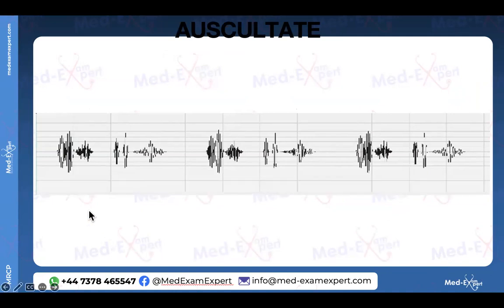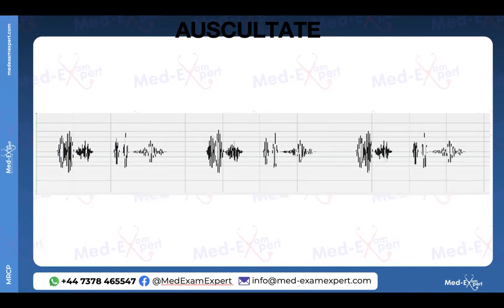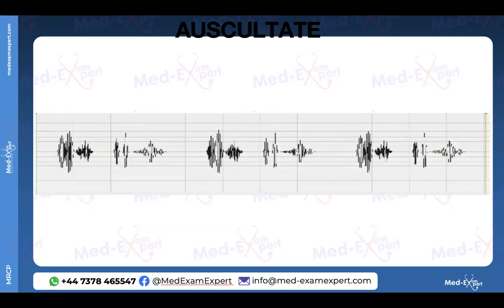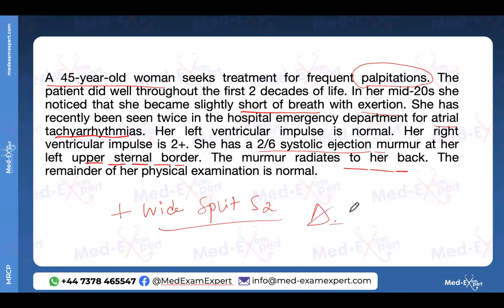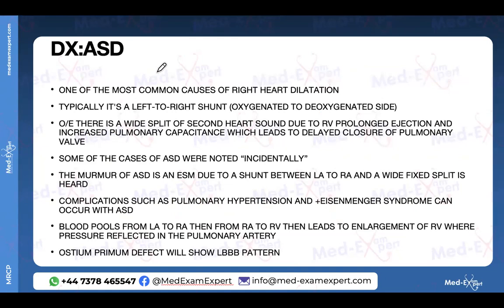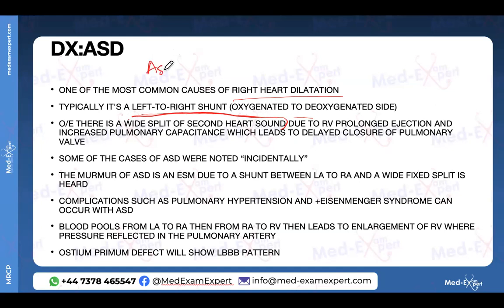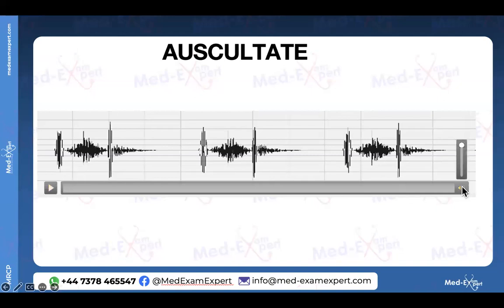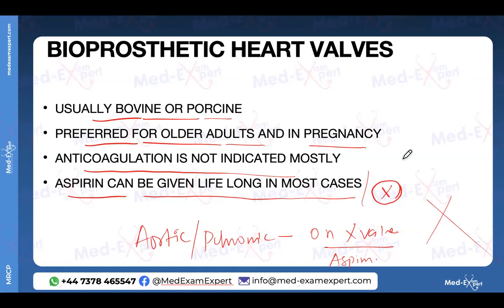MRCP-1 | Combination of Cardiology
Demo lecture on Cardiology by Dr. Moses John Wesley